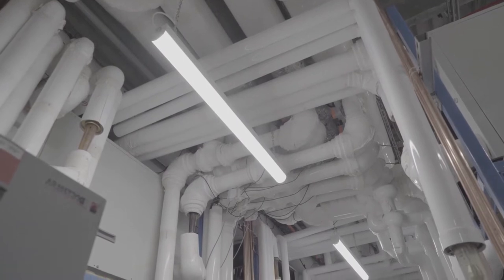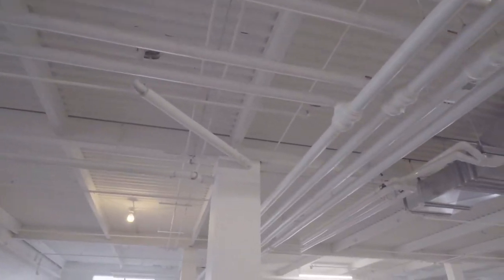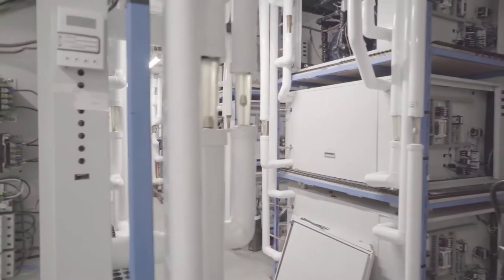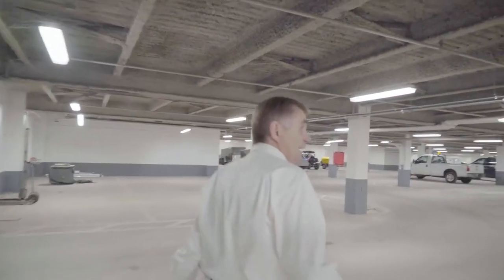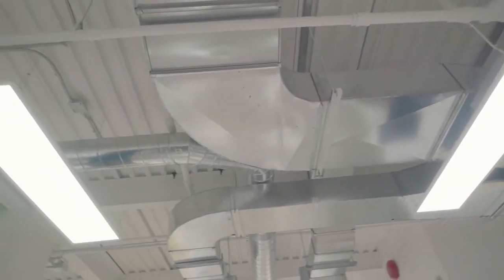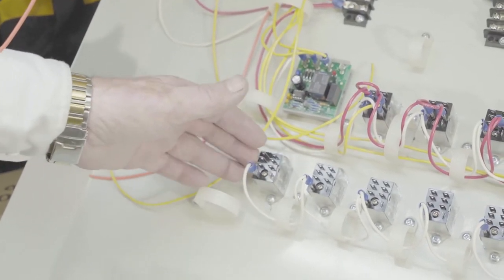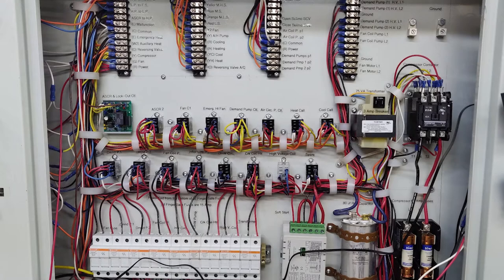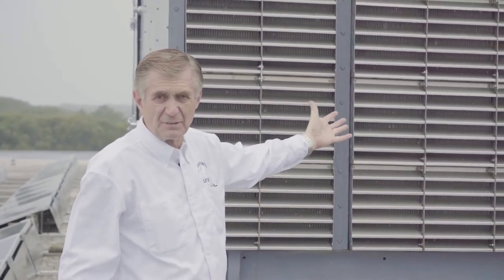Polar Bear Geothermal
A walk-through of a Geothermal Retrofit at 501 Alliance Ave, Toronto, Ontario, Canada.
Geothermal Design & Build.
Total Project Engineering
Water Source Heat Pump Manufacturing